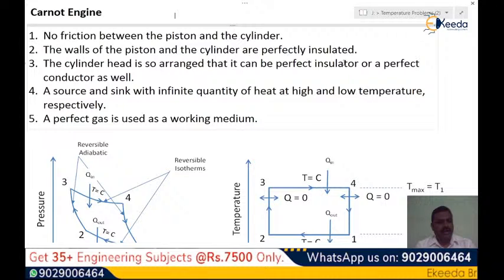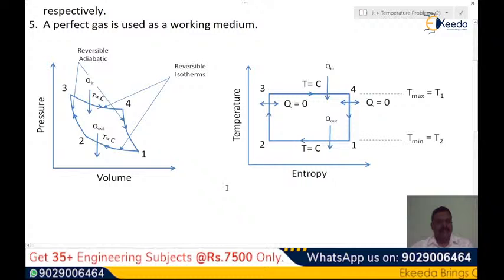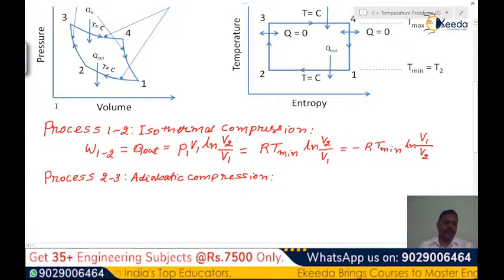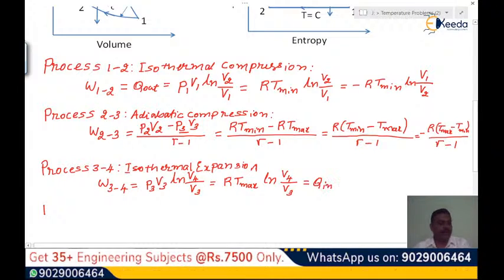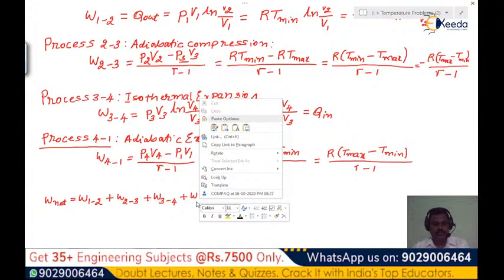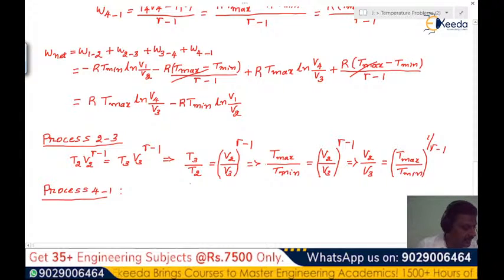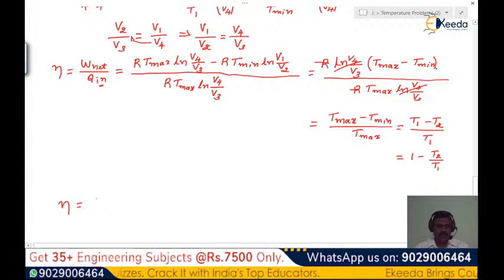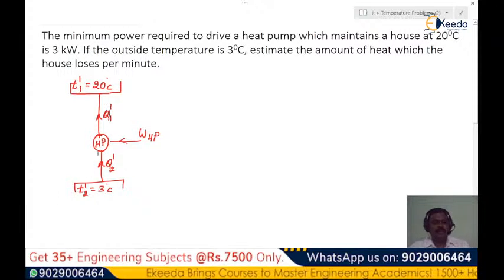Thermodynamics - Second Law of Thermodynamics | 16 October | 8 PM